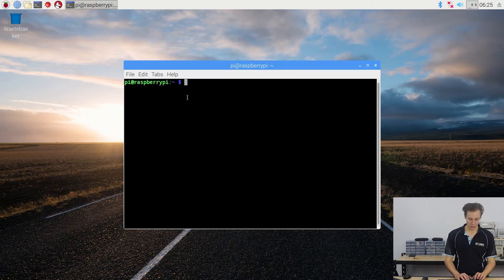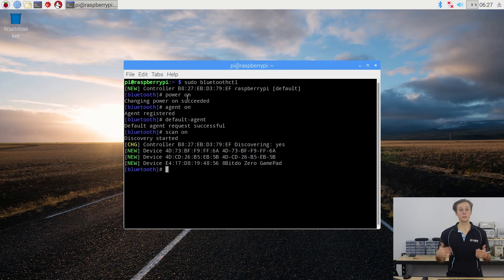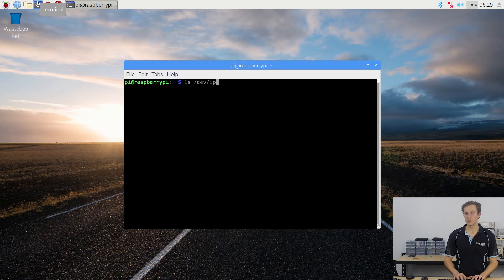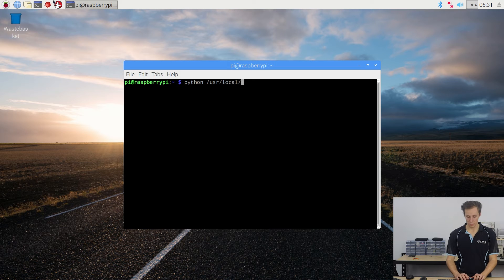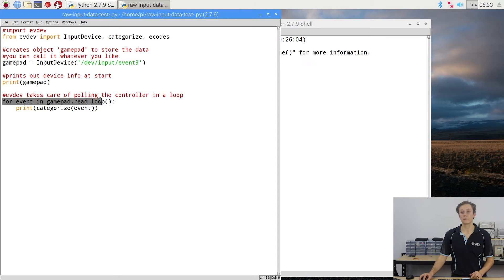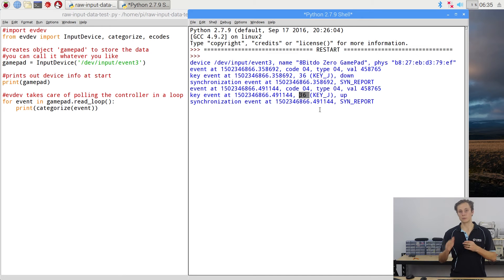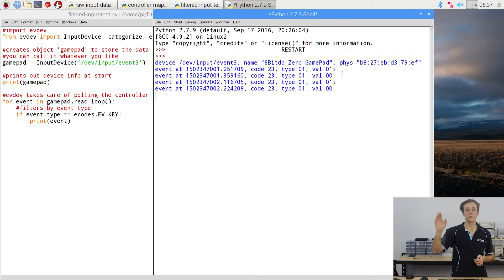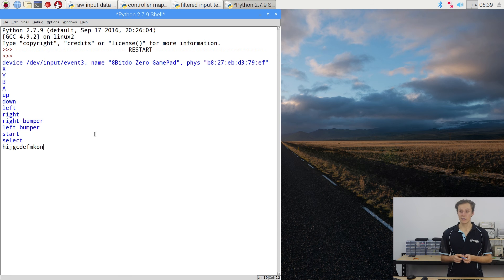How to use Bluetooth Controllers with Python on Raspberry Pi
If you’ve used the RetroPie operating system before, you’ll know how easy it is to integrate USB and Bluetooth gamepads as controllers. But let’s say you’ve got a robot that you want to control with a joystick, or in my case, I’m building an LED Matrix to use for retro games and I want to use the awesome 8Bitdo controllers for it. Well, it’s not quite as simple as connecting it and watching the magic happen.

Fortunately, though, it’s a fairly straight forward process, and we’re going to walk through it step by step. It'll work with any Pi board with either Bluetooth or USB, but the Pi 3 and Pi Zero W make it especially easy.

The full tutorial for this video (with images and step-by-step tips)